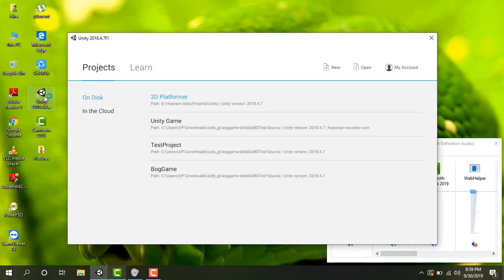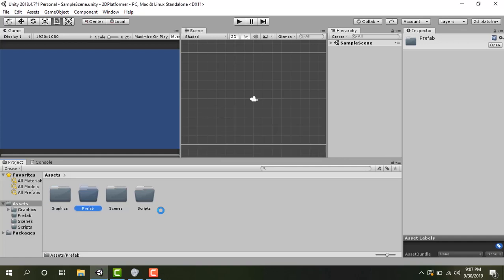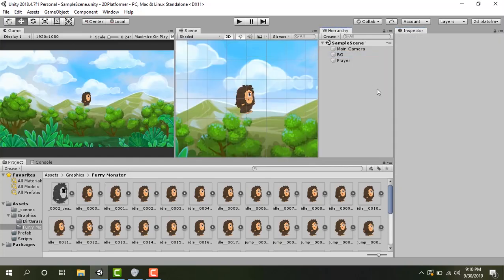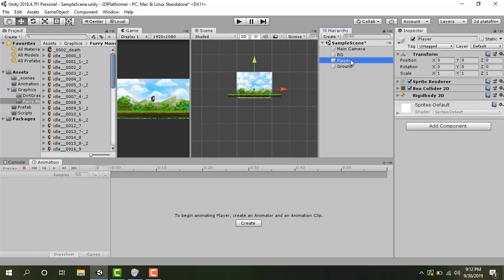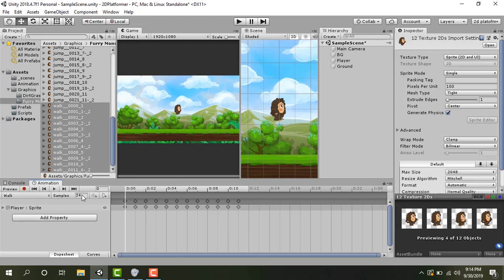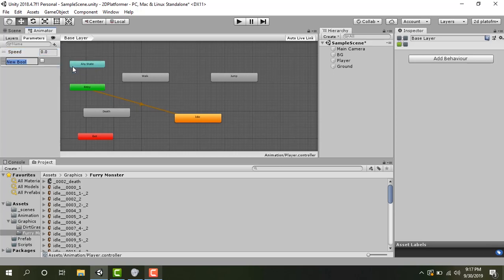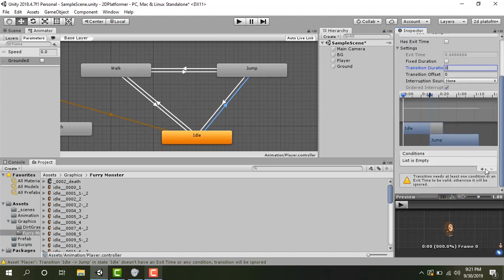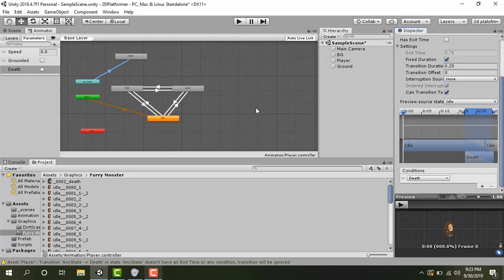Unity 2019 , 2D Platformer Tutorial for beginners, Part 01, Character Animation ,Environment Setup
Welcom to part 1 of 2D Platformer series made with unity. This part lets you learn about 2D animations , Environment settings for game, Camera setup and State transition diagram with explanation.

This tutorial is for beginners so that everyone can create this game and learn unity and c#.

Thanks a lot for watching this video, if you have any questions, write those in comments.